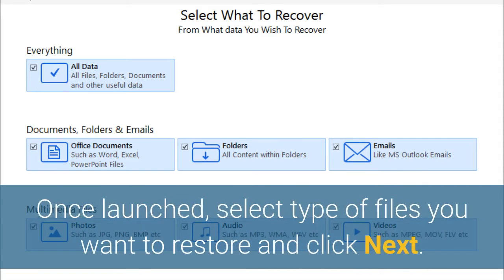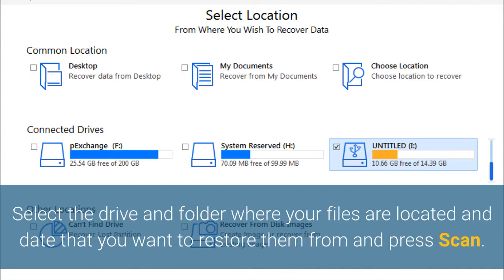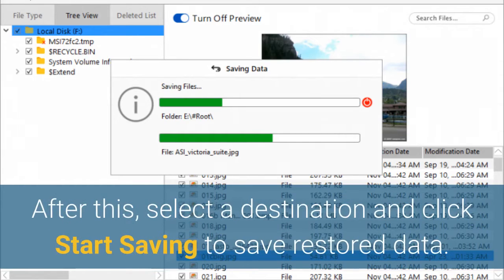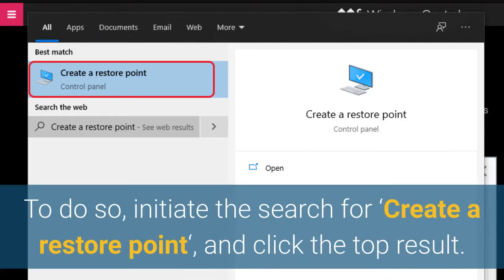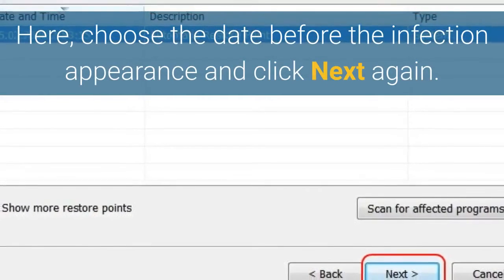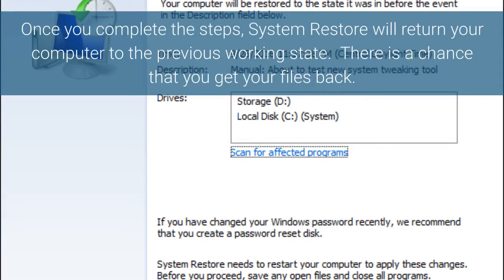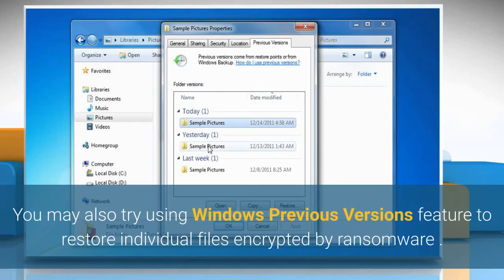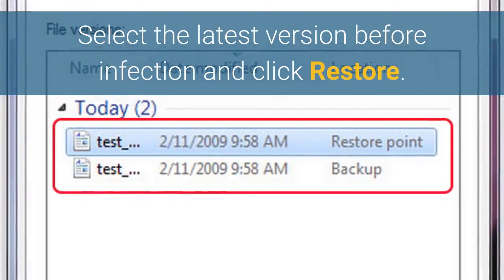How to uninstall (remove) 22btc Ransomware and decrypt .22btc files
Complete and actual tutorial that will show how to remove 22btc Ransomware and decrypt .22btc files